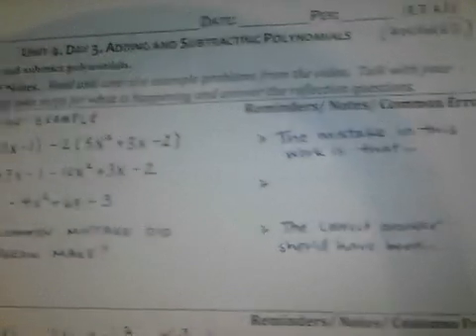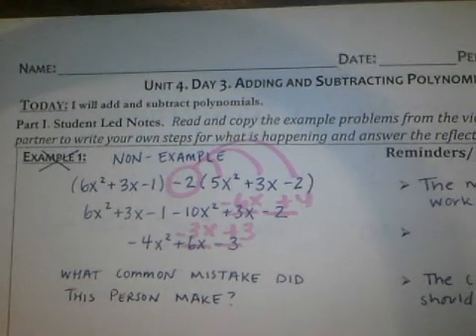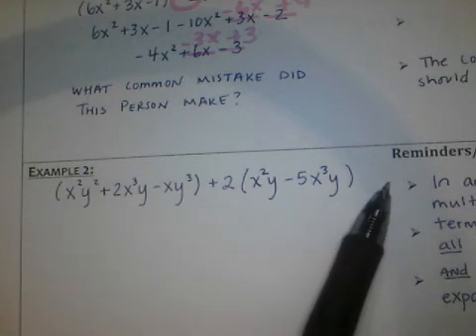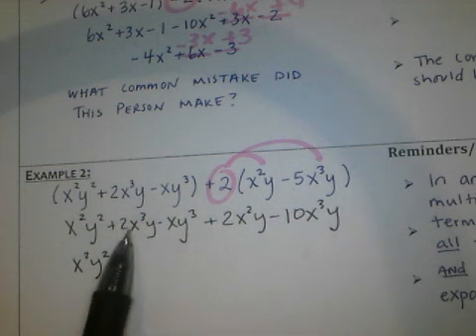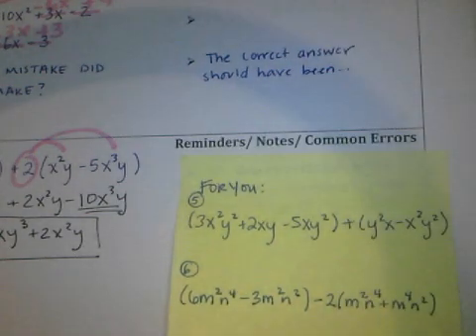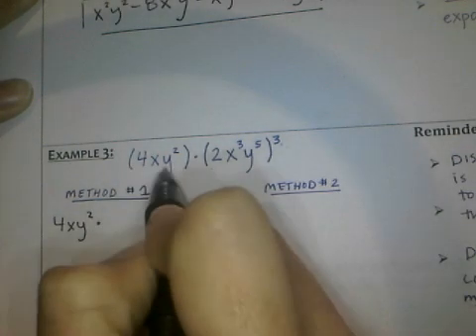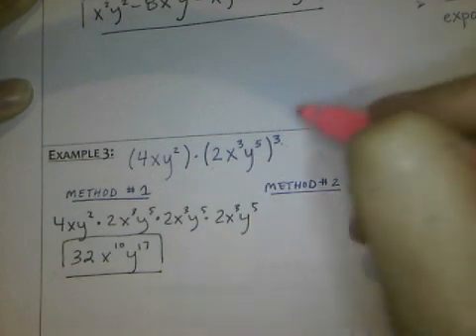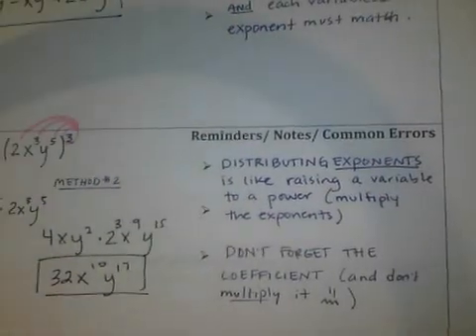Unit 4. Day 3. Add and Subtract Polynomials (Advanced)